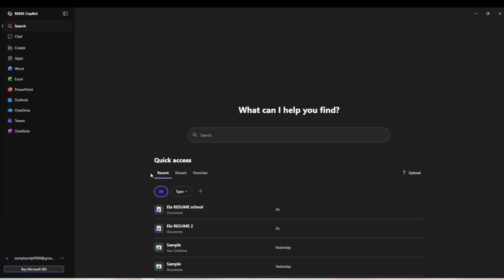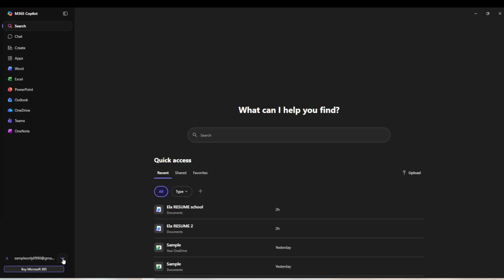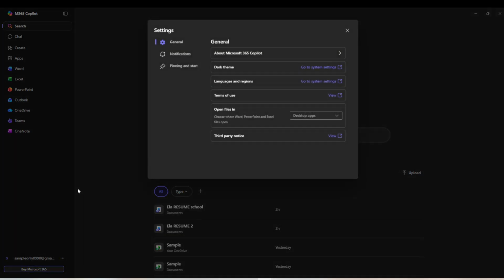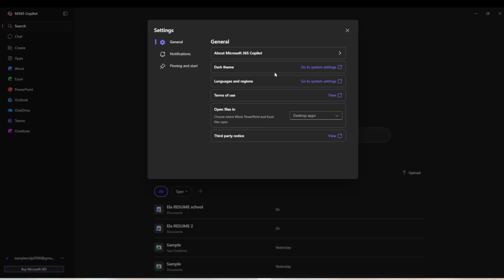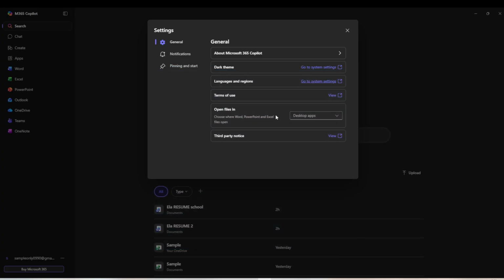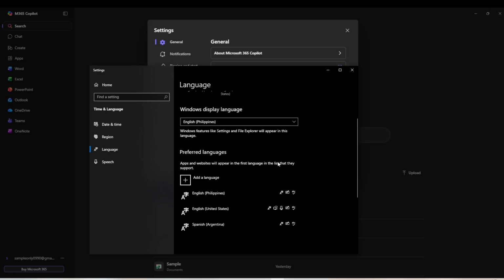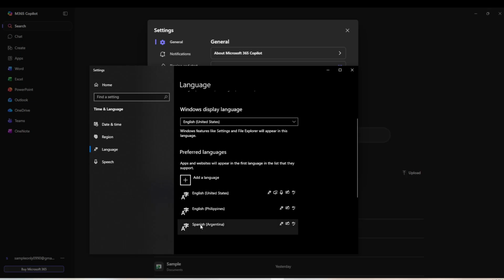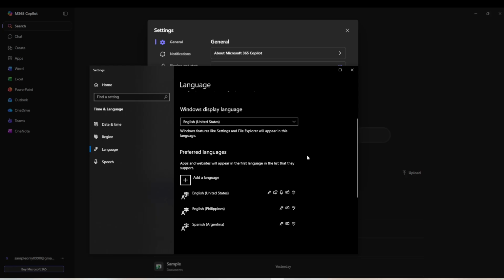How To Change Language On Microsoft Copilot [2026 Guide]